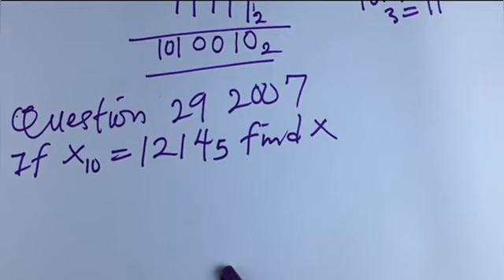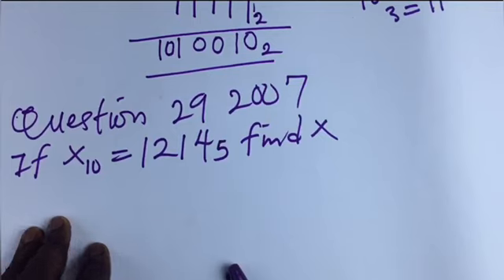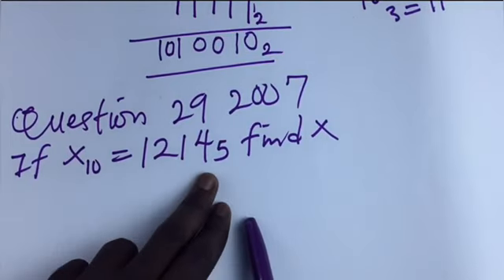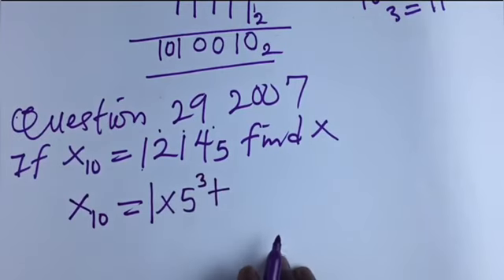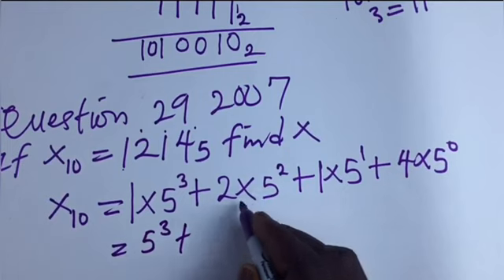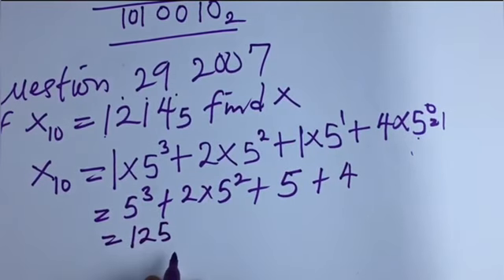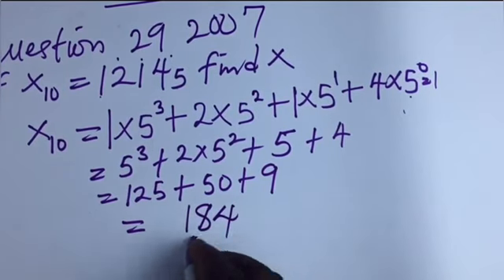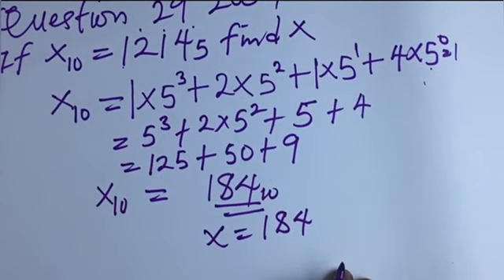Binary numbers |How to convert from other Bases to Base 10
This lesson will teach you on how to apply the conversation of several other base number systems to base 10